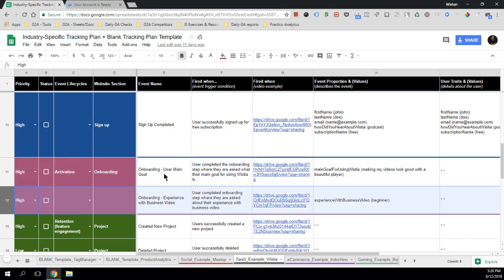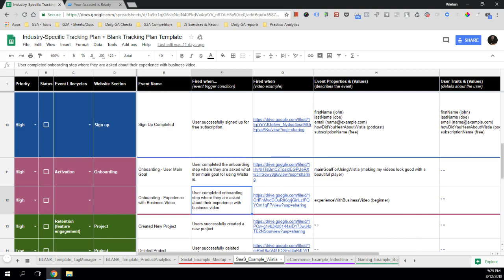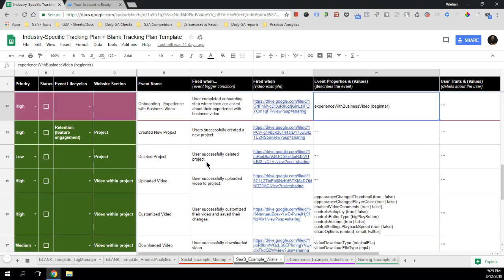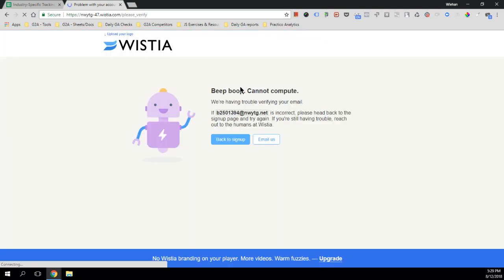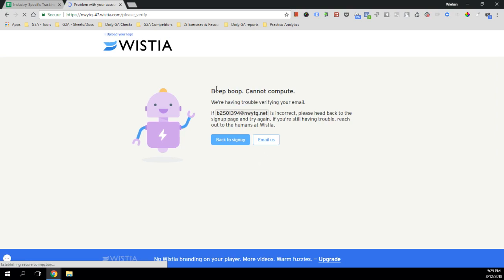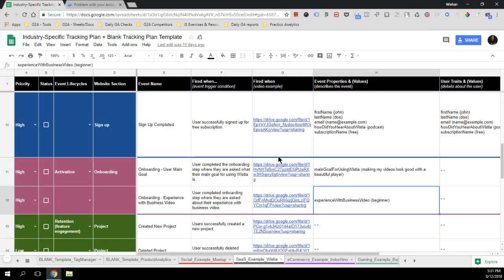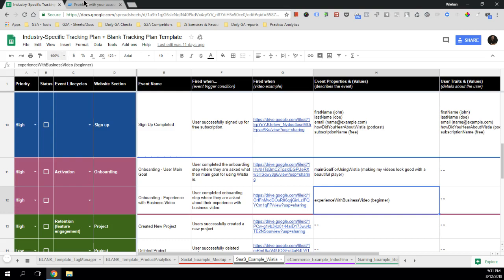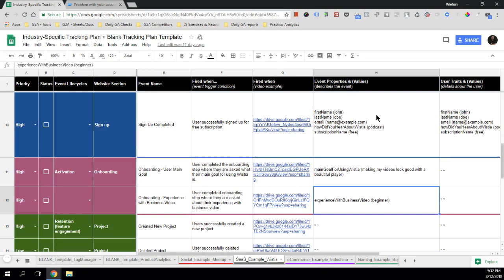Wistia Onboarding teardown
I’m excited to share the second article in our tracking plan series. Our free tracking plan resource is one of the most popular templates we offer today and we recently decided to improve this template by showing you exactly how we would fill it out for different industry types. We have created a completed tracking plan for 4 industries and included several videos to break down the logic at each stage e.g. acquisition events, retention events, etc.

For this article, I’ll let Wiehan take over the blog. He will guide you through the breakdown of our SaaS industry and product focus: Wistia, the popular video hosting platform for businesses.